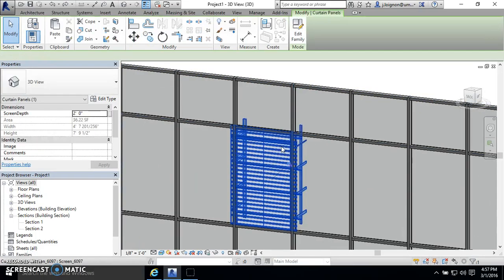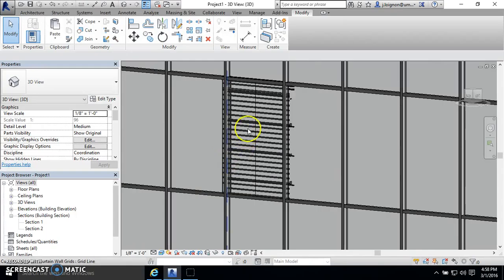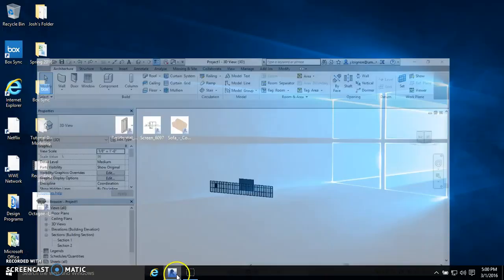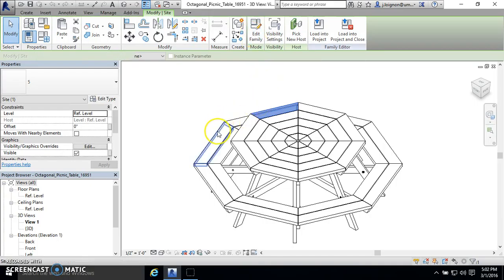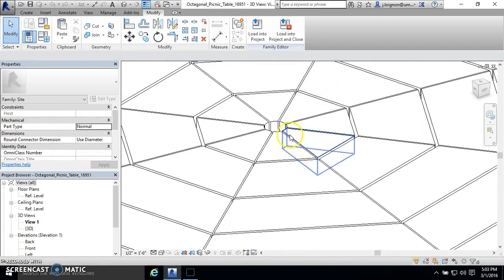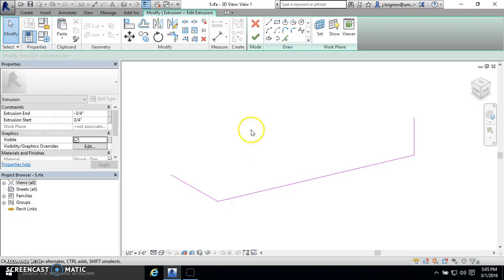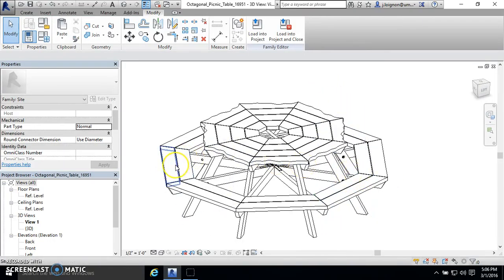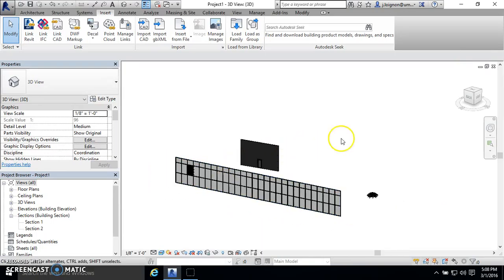Tutorial D.6 - Using & Editing Revit City Files - Part 2